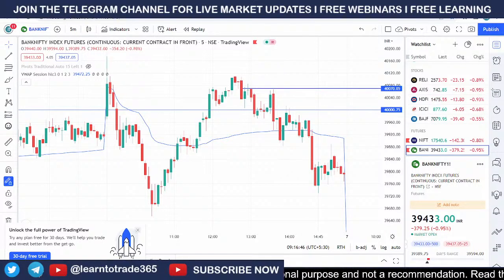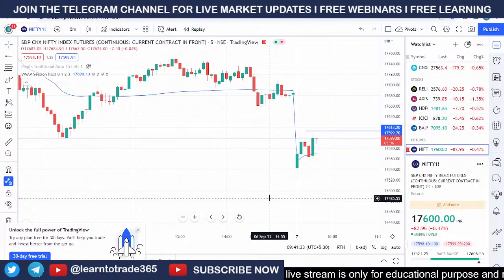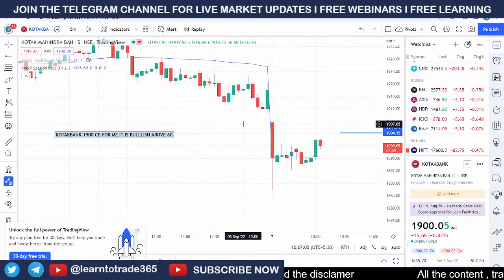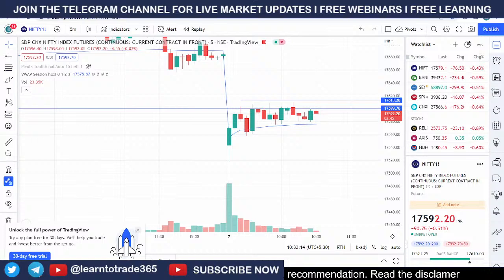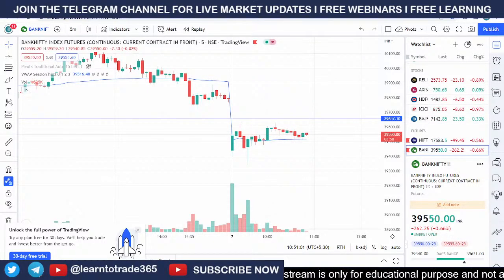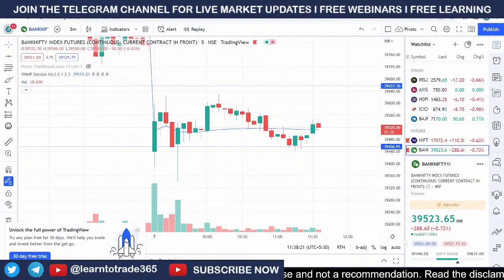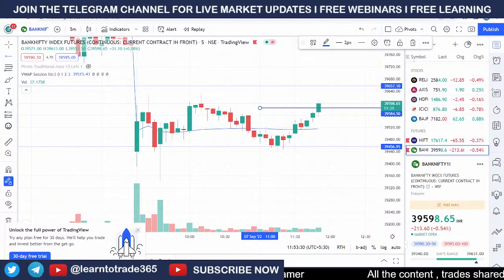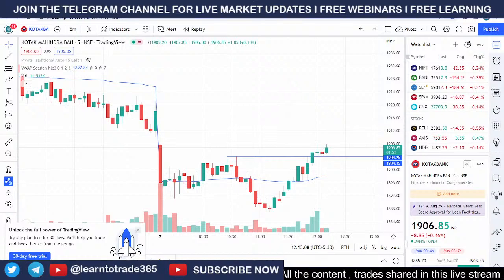LIVE Intraday Trading I Banknifty & Nifty I Live Intraday Trading Today I 07 September 202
OR
Search LEARNTOTRADE365 in telegram app